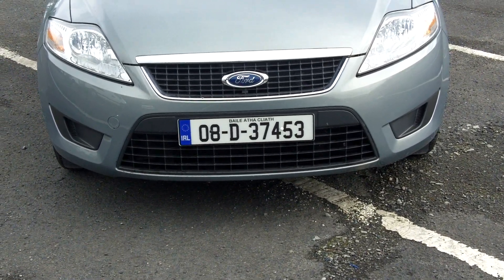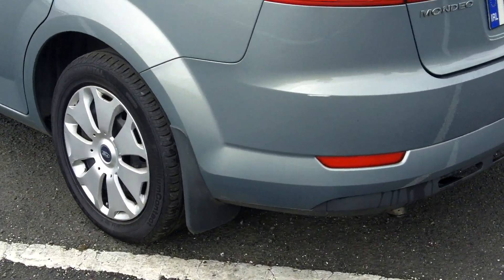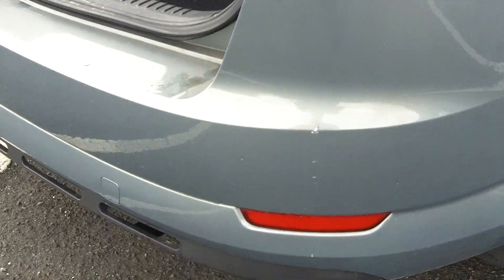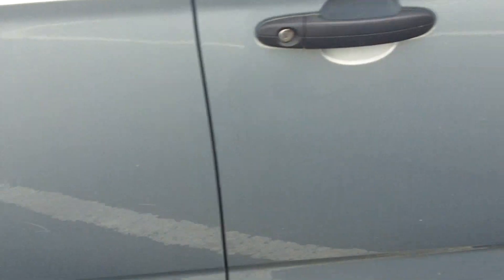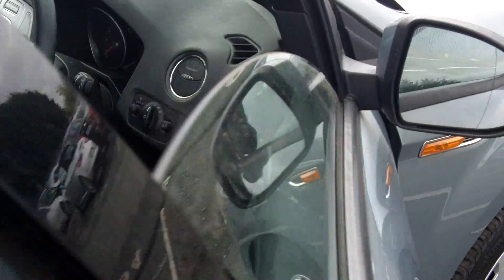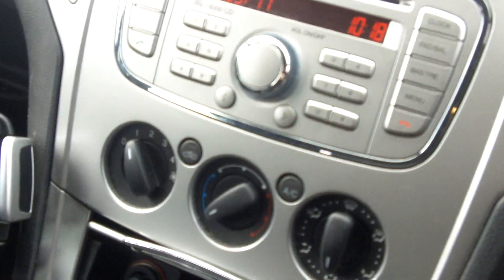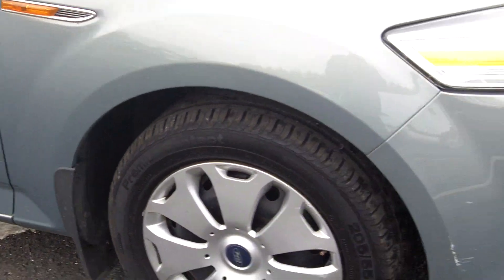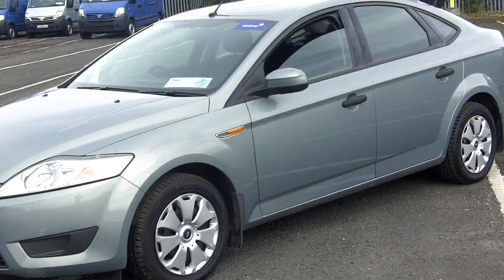VCD 21923 2008 Ford / Mondeo LX 1.6 5SP 5DR